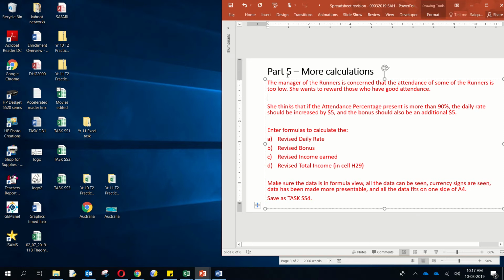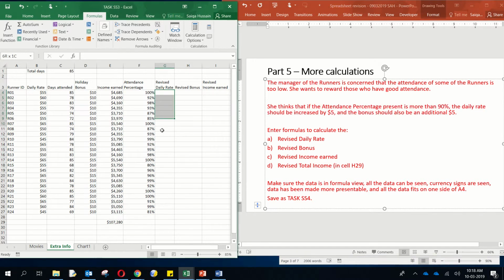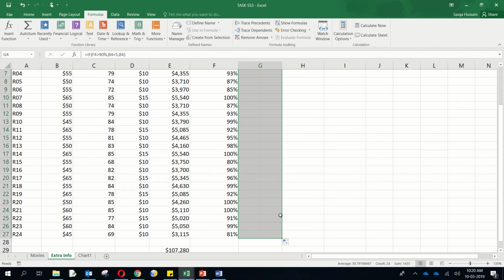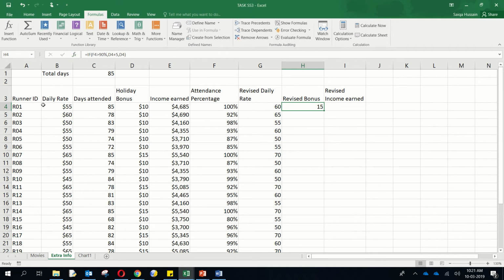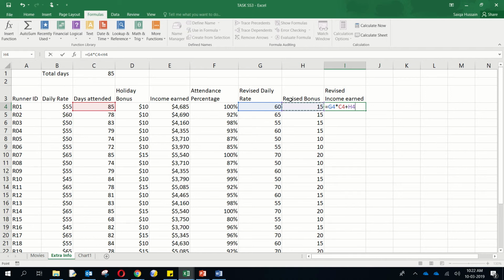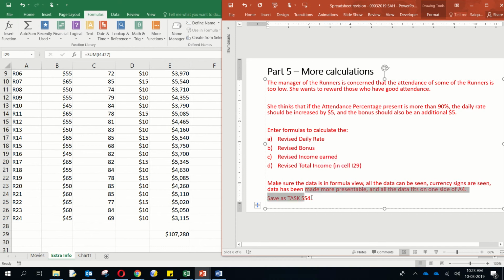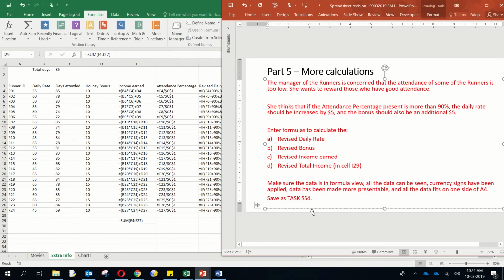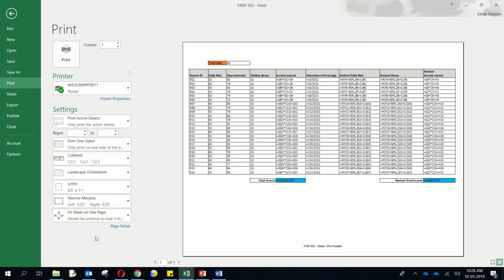MS Excel tutorial Movies spreadsheet Part 5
This is the sixth of 6 videos created for iGCSE ICT students who were learning / revising their spreadsheet skills. The spreadsheet uses data for Disney movies and this sixth video tutorial goes through calculations for some data, specifically the IF statement, multiplication, and the SUM formula.